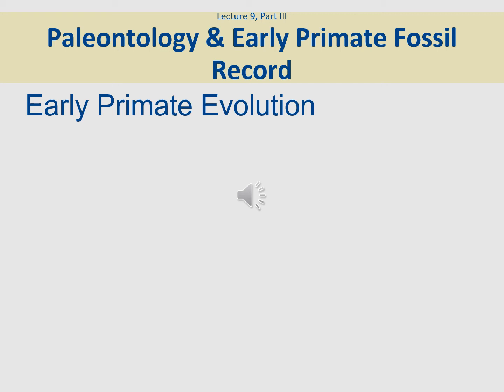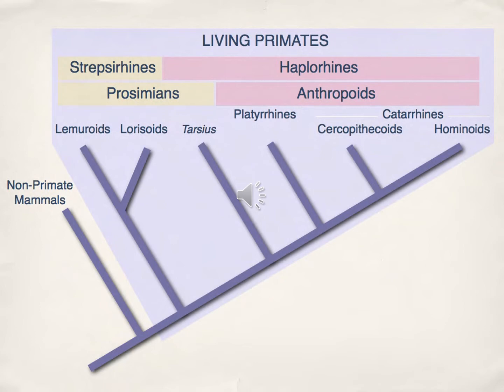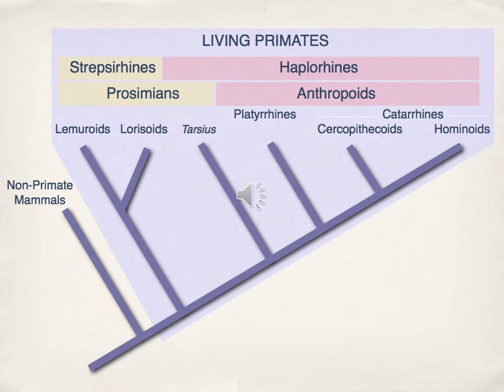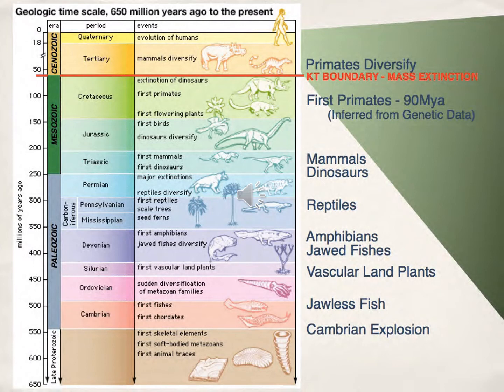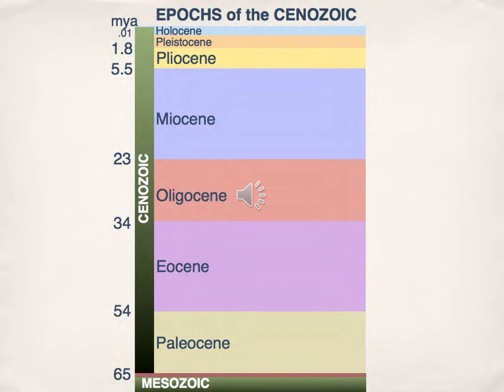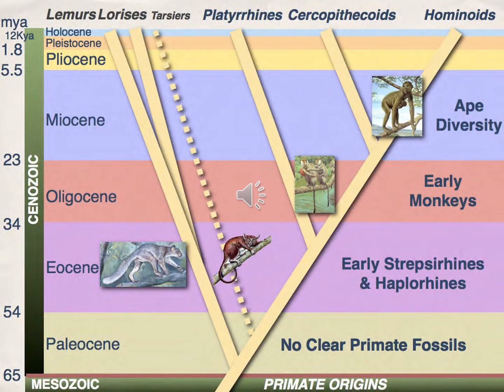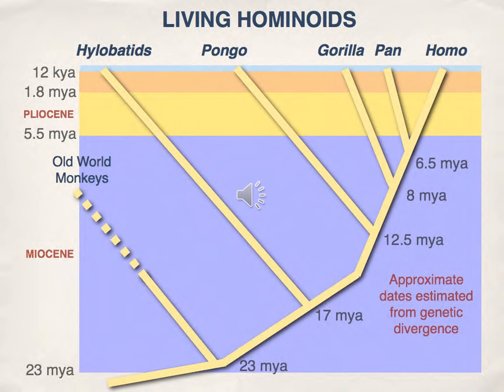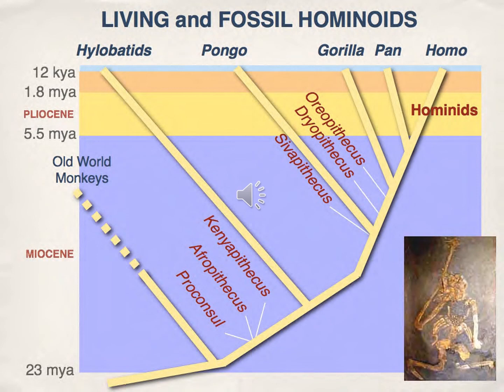9.3 - Early Primate Evolution